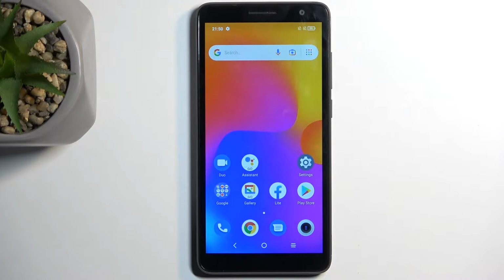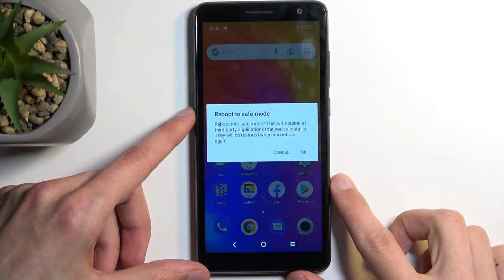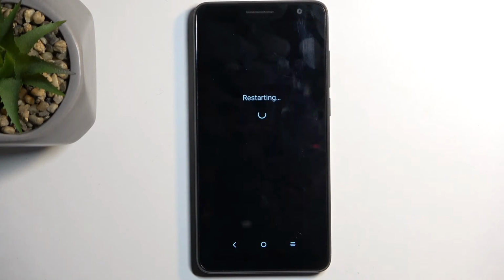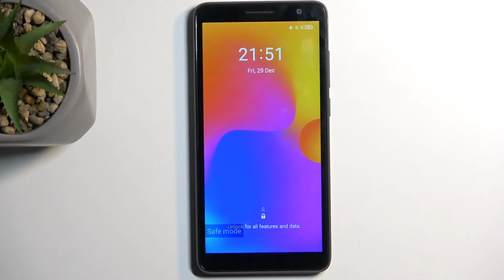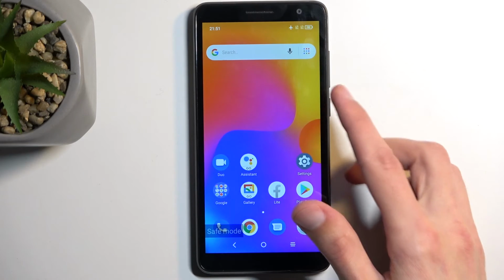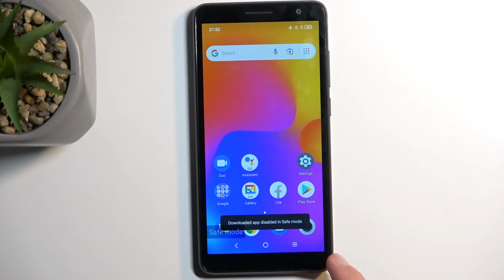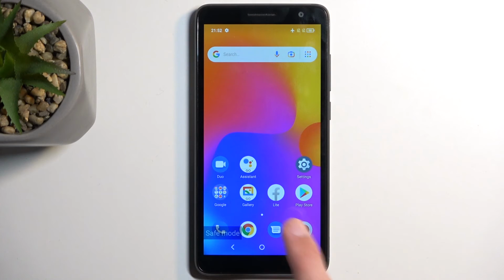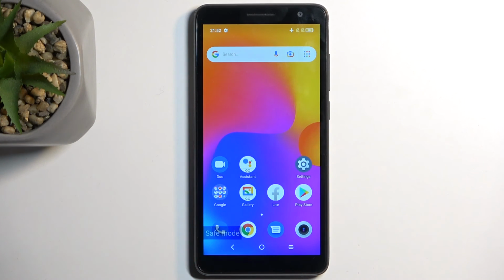How to Switch On & Switch Off the Safe Mode on ALCATEL 1B (2022)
Navigate troubleshooting effortlessly with our tutorial on entering and removing safe mode on the ALCATEL 1B (2022). Follow the step-by-step guide to access this essential mode, enabling you to diagnose and resolve issues effectively. Whether troubleshooting app conflicts or enhancing performance, this quick and practical guide is tailored for ALCATEL 1B (2022) users looking to optimize their smartphone experience.

How to enter safe mode on ALCATEL 1B (2022)? How to boot into safe mode on ALCATEL 1B (2022)? How to remove the safe mode on ALCATEL 1B (2022)? How to disable safe mode on ALCATEL 1B (2022)?